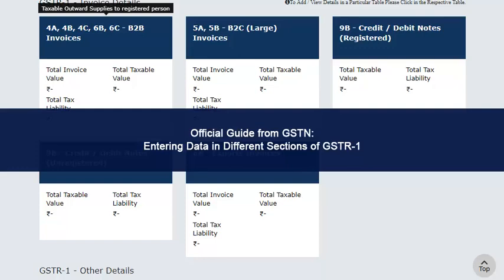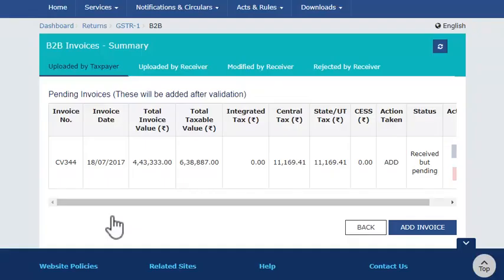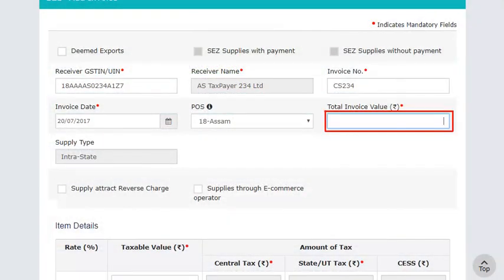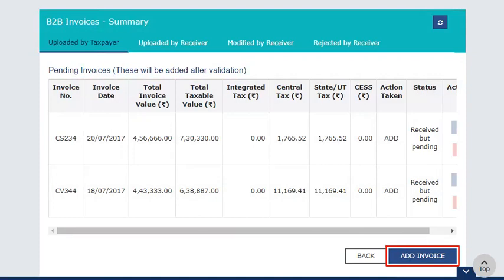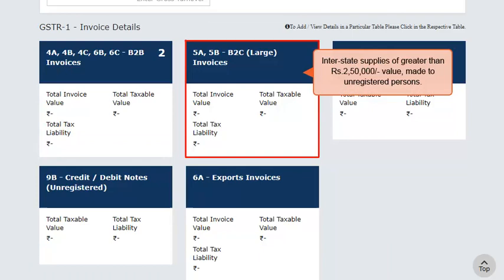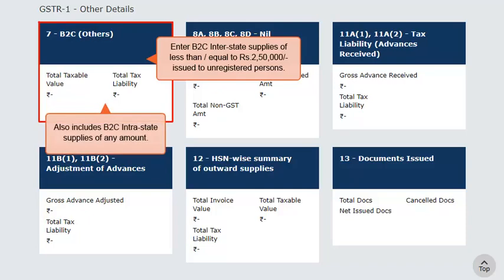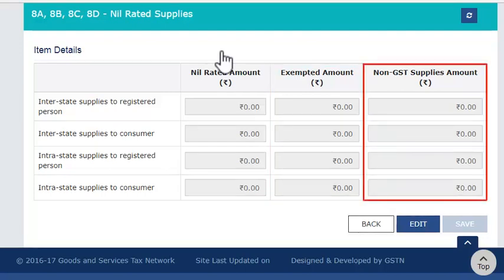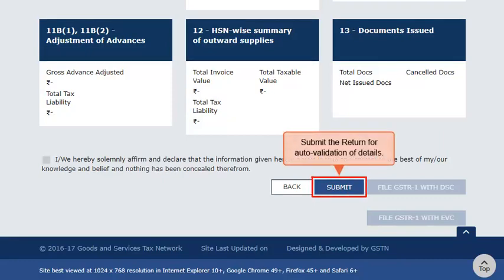Adding Invoices to GSTR-1